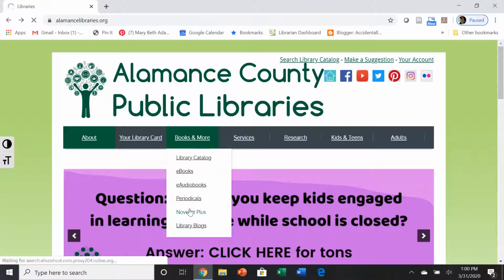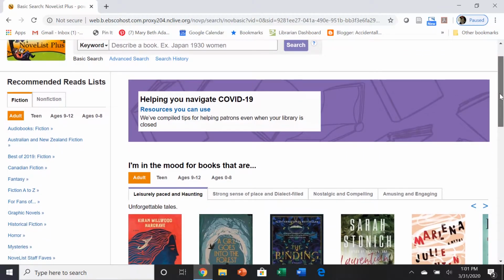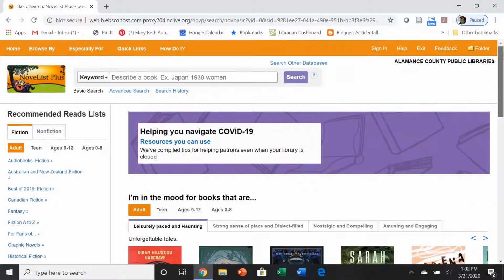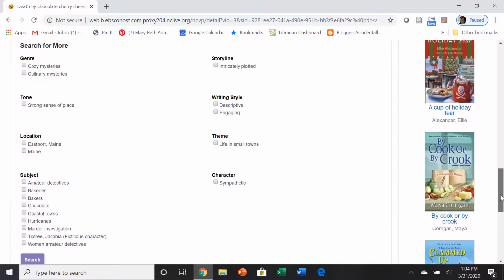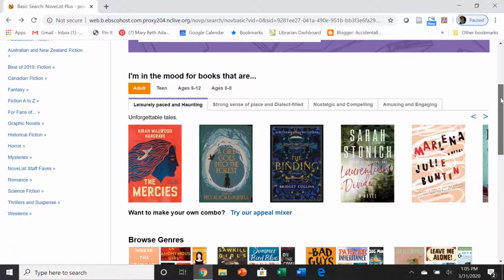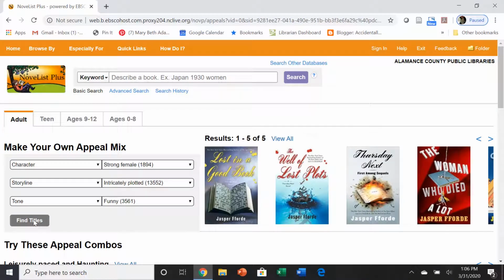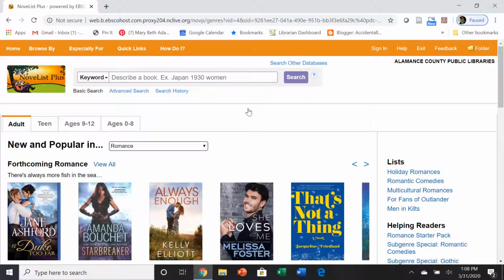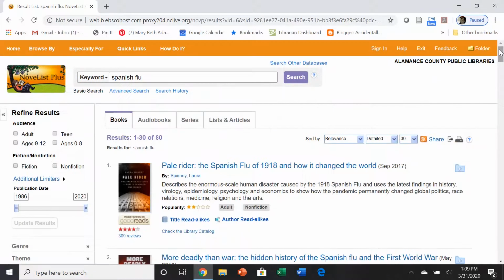How to Find Read-alikes Using NoveList Plus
How to access and use NoveList Plus, a tool for discovering books available at the library.